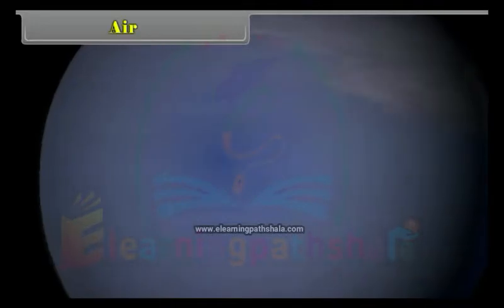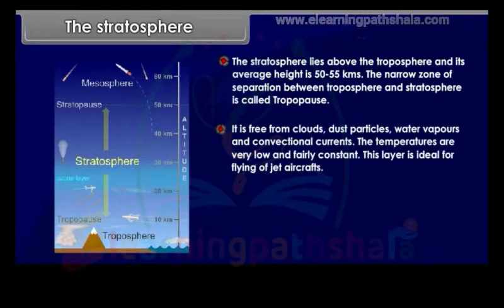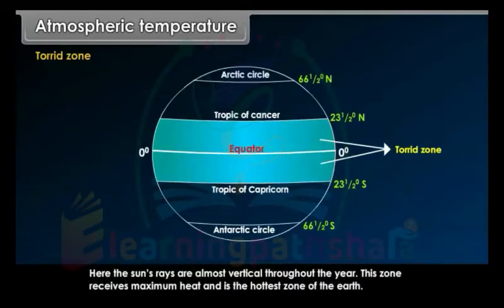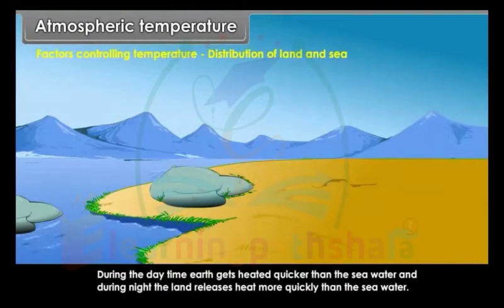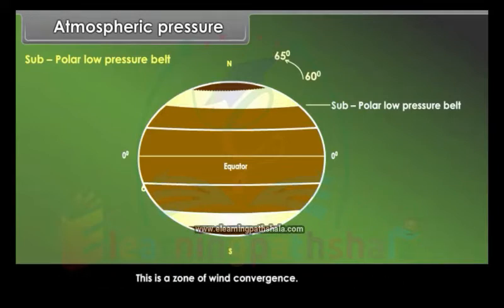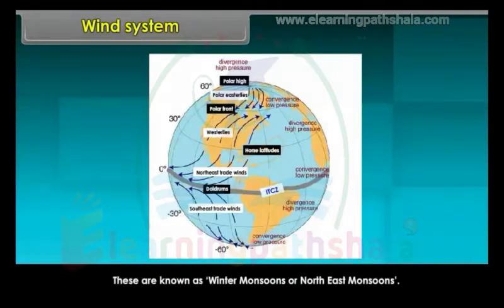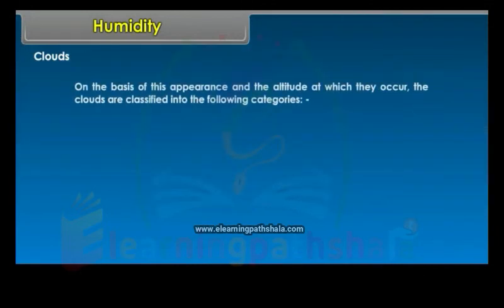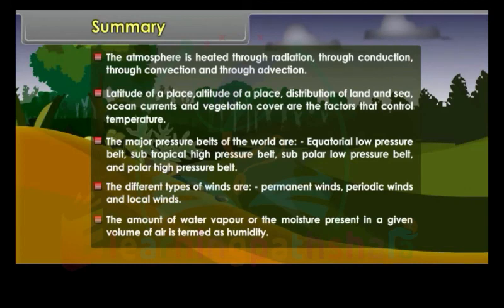Class 7th Social Studies (Air)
Specially designed for all Medium students, Contents are based as per CBSE Curriculum Full Digital Contents, explanatory videos in English  Medium  Class 7th Social Studies  (Air)  (CBSE / School Exams)                                                                                  Elearningpathshala.com brings for you
✅Videos Content for KG to 12th CBSE(NCERT) Math and Science Online Course
💻 Live Classes with Recorded Sessions
📣 Announcements & Notifications
⏳ Homework, Tests Series & Online live Tests
📁Upload Homework, Photos, Files & Docs.
📋 Notes, Sample Paper Solution, Topper Answer Sheet with Questions, NCERT Solutions & NCERT Books, Assignments...
👩💼  Online Shopping Portal with 500+ Brands & 5000 + Products  & Utility Services (Electricity Bill+ Insurance Policy +Bus Booking + Flight Ticket Booking + Credit Card Bill ) and Many More...
🧑🎓 Online Test & Test Results Students with Test Performance.
🧑🎓MCQs of each Topic
Earning Learning Pathsahala
Scholarship for 10th and 12th Board Topper Students
(1,00,000 INR for State Topper) (51,000 INR for District Topper) (11,000 INR for Block Topper)
Chance to Earn More than 80 lacks*  to 107 Crores* through Referral Level Income.
Elearningpathshala Pvt. Ltd. – Get Your Institute’s Own App
FEATURES
Batch Management
1. 2 way-Live Streaming
2. Secured Video Sharing Portal
3. Automatic Attendance
4. Announcement making
5. Student profile (Registration Form)
6. Homework Tracking pdf, jpg
7. Study material sharing
Institute Management
1. Marketing & Branding (Using content)
2. Lead Generation
3. Enquiry Management
4. Digital marketing v/s sharing on various social media platforms
5. Website/ FB/ Instagram Page integration
Privacy and Security
1. Advance Video Player
a. No Screenshot, Screen Recording, Screen Mirroring
b. 256 bit encryption Security
Unique features:
✔2-way Live Video Sessions
✔Automatic Attendance
✔High Content Security
✔Low Data Consumption
✔Low Battery Consumption
✔Night/Dark Mode enabled
Download our Elearningpathshala live classes app, Elearningpathshala (ELP) for Learning & Elearningpathshala Pvt. Ltd. For Earning from play store